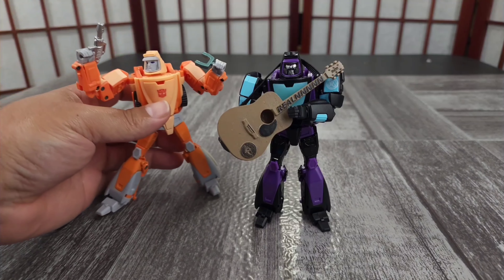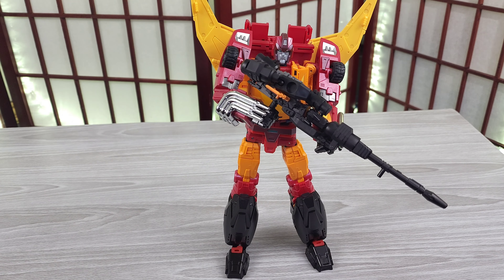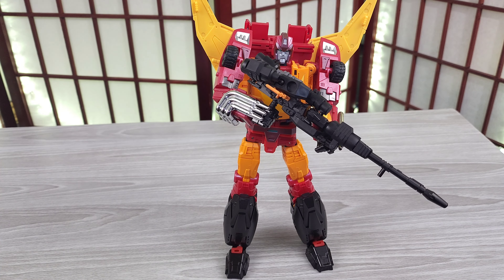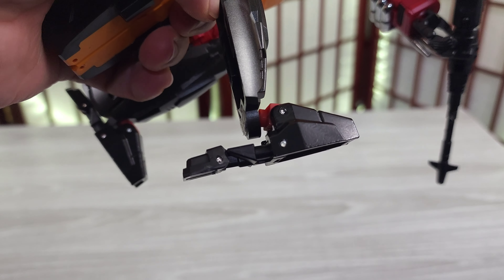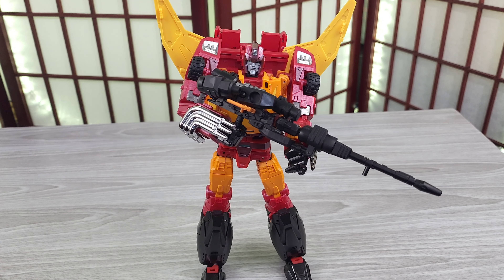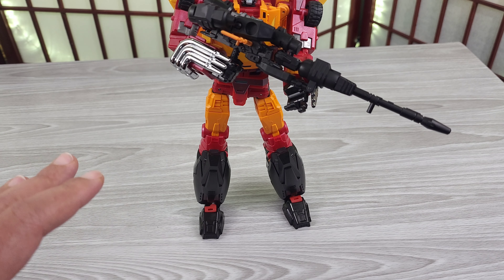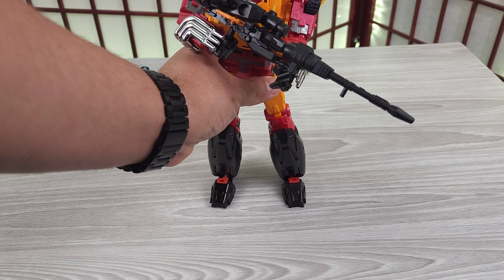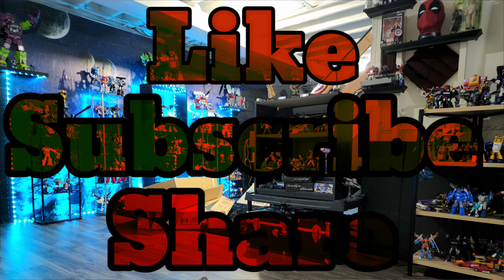Carry is afoot - The Missing Feet Saga Continuous Update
Just an update on my missing Carry feet.

Intro and outro music can be listened to here:

and here

MY GEAR:

2.4GHz Wireless Lavalier Microphone,Saramonic Blink500

600W Day Light Umbrella Continuous Lighting Kit by LimoStudio:

ecoEfficiency 2-Pack of EN-EL14, EN-EL14A Batteries for Nikon: